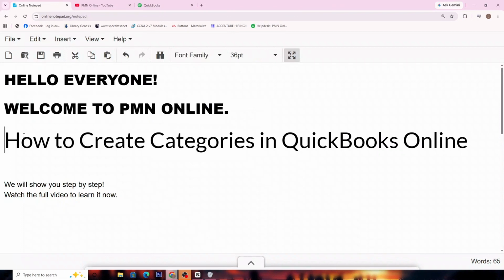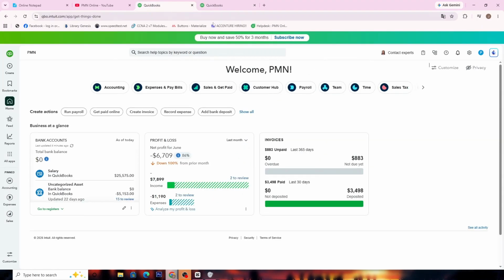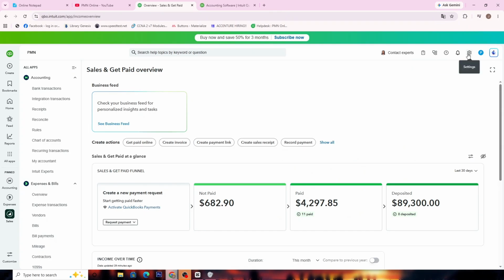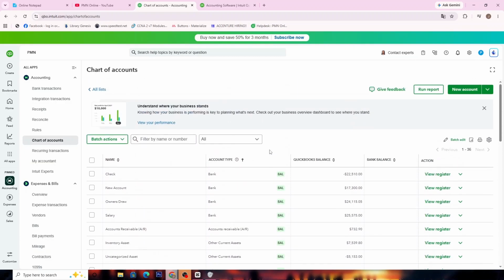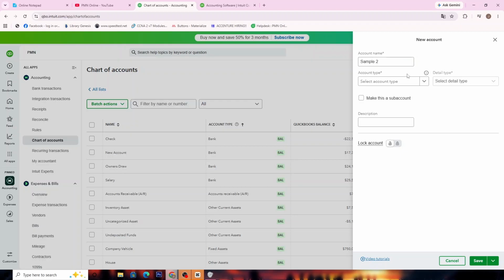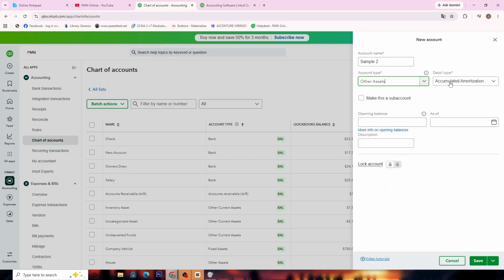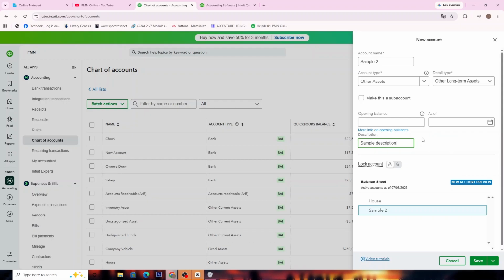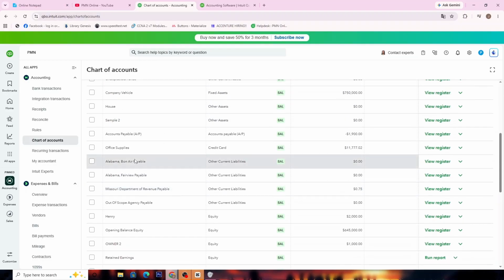How to Create Categories in QuickBooks Online Step by Step Easily 2026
In this video I have shown How to Create Categories in QuickBooks Online Step by Step Easily 2026.

In this tutorial, you will learn to create categories in QuickBooks Online with a simple and effective step-by-step process. We will guide you through every stage, ensuring you're comfortable navigating the interface and implementing these categories within your workspace. Understanding this feature is crucial for organizing your financial data efficiently.

Categories in QuickBooks streamline your accounting process, making it easier to track expenses, revenue, and financial performance. This becomes particularly important for businesses of all sizes, whether you're a sole proprietor seeking clarity in your finances or an organization managing complex departmental budgets. By categorizing your transactions, you gain insights that drive strategic decisions.

Additionally, QuickBooks Online integrates well with various automation tools that can enhance your financial management. With AI-driven features, you can automatically assign categories based on previous transactions, saving you time and minimizing errors. This automation is a game-changer for small businesses and professionals aiming to optimize their workflows.

This guide is tailored for both beginners and experienced users looking for effective ways to manage their finances. No prior experience in QuickBooks is necessary, yet professionals will find the insights beneficial for navigating the software's capabilities.

You'll learn:
- How to access the category settings in QuickBooks Online
- Steps to create new categories for your transactions
- Best practices for organizing your financial data
- Tips for utilizing categories to improve financial reporting
- The benefits of using automated features for category assignments

Perfect for small business owners, accountants, and anyone using QuickBooks Online.

0:00 Introduction to Categories in QuickBooks Online
0:45 Accessing Category Settings
1:30 Creating New Categories
2:15 Organizing Your Categories
3:00 Best Practices for Categorization
3:45 Automating Category Assignments
4:30 Conclusion and Quick Tips